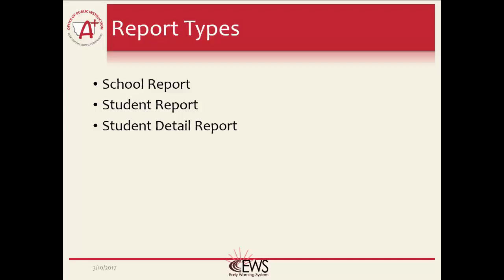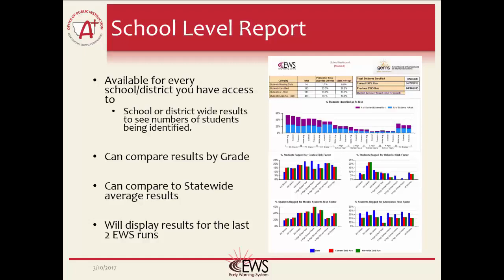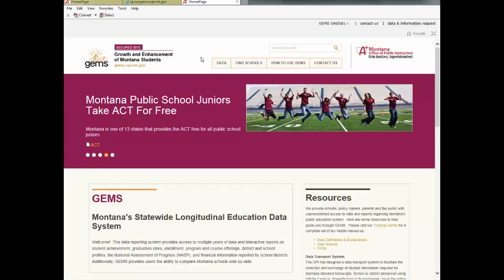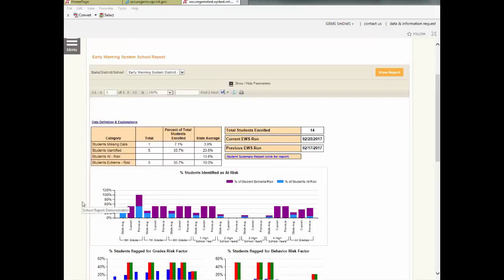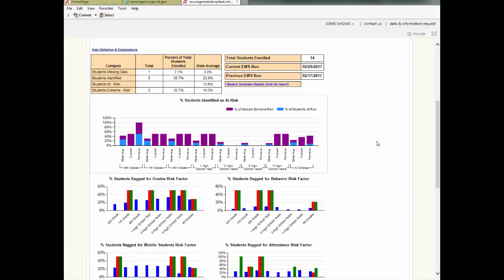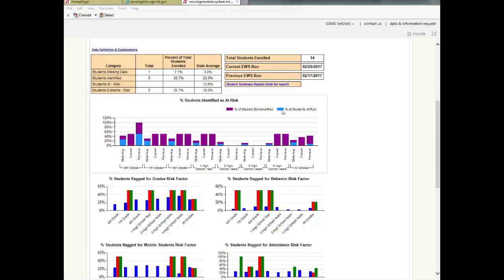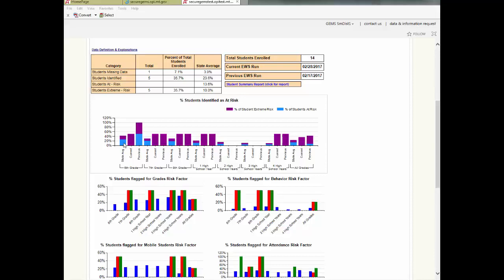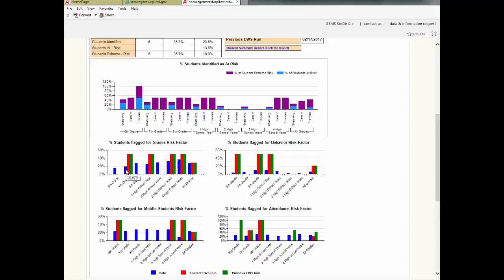Montana Early Warning System: School Level Report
Learn how to use the School Level Report within the Montana EWS.  This lesson explains what each piece of the School Level Report designates about your school.  A short demonstration of an example School Level Report in GEMS will be shown during the lesson.